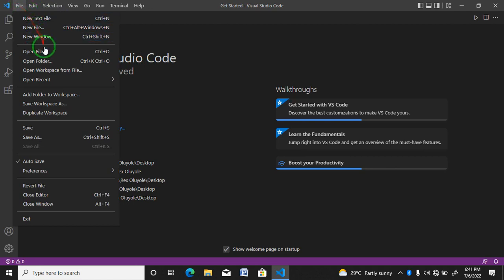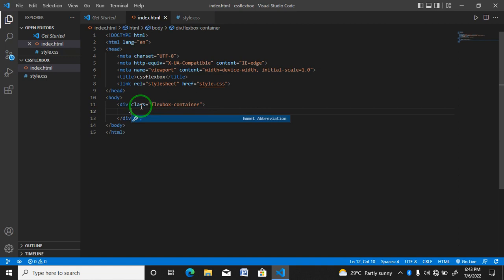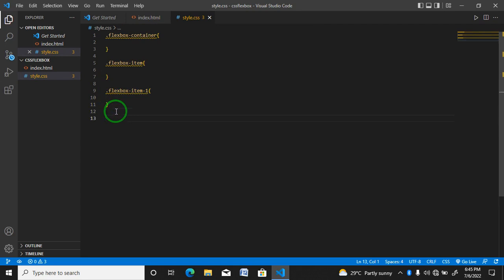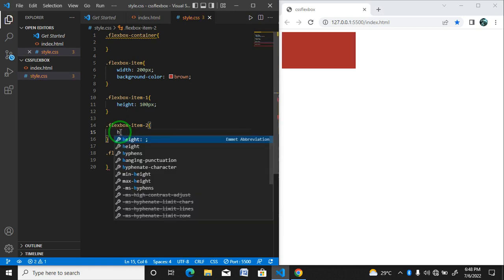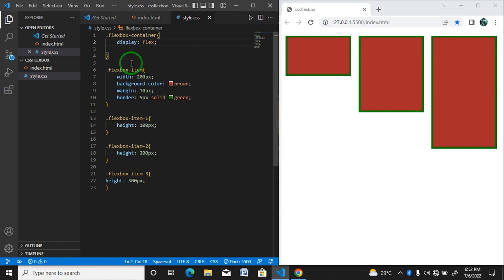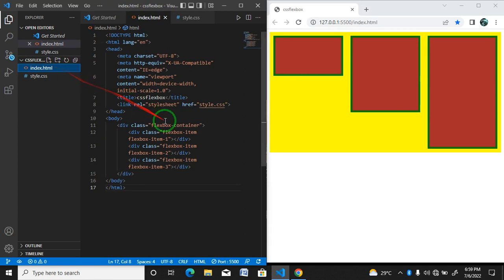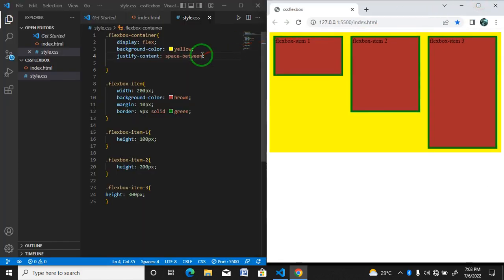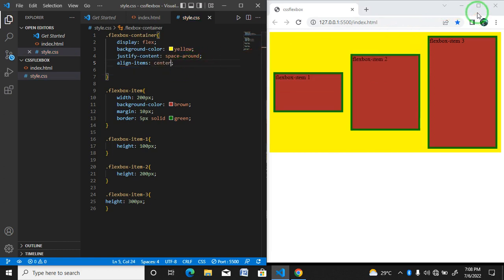CSS Flexbox | Learn CSS 09 pt1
We will be learning CSS Flexbox today, watch till the end and drop your questions in the comment section below
Instructor: Rex